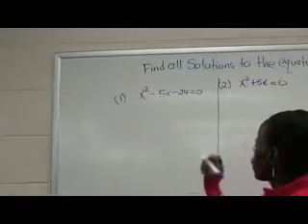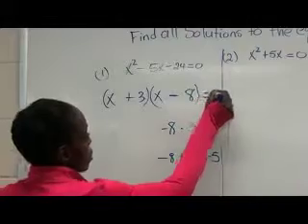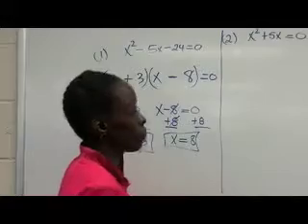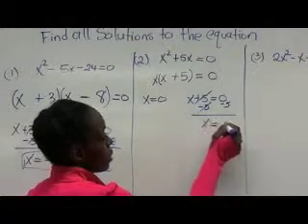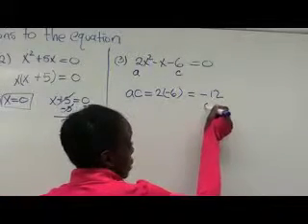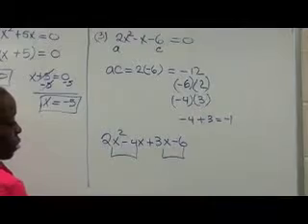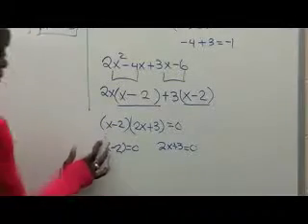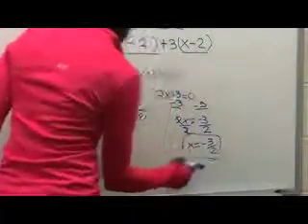108solving a quadratic